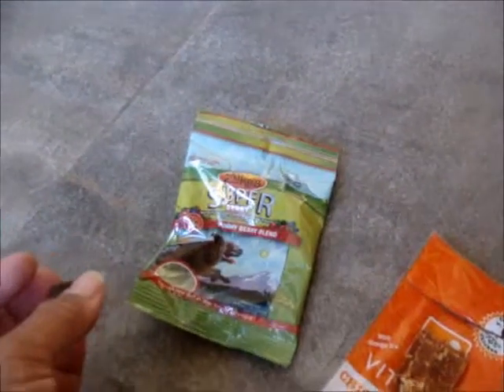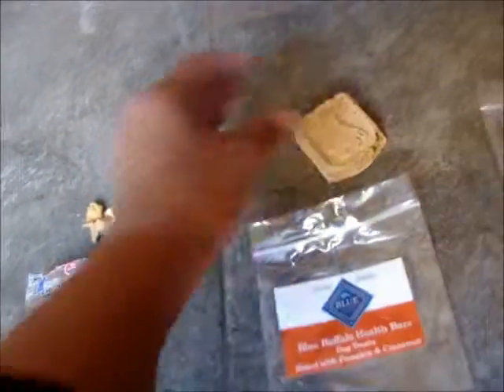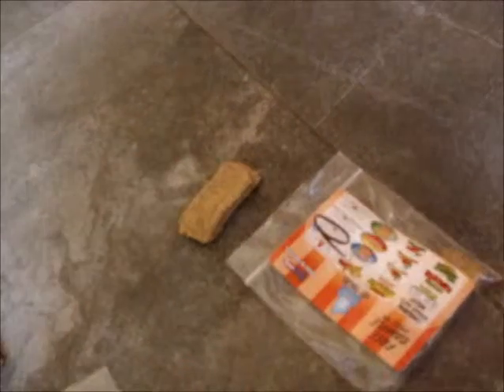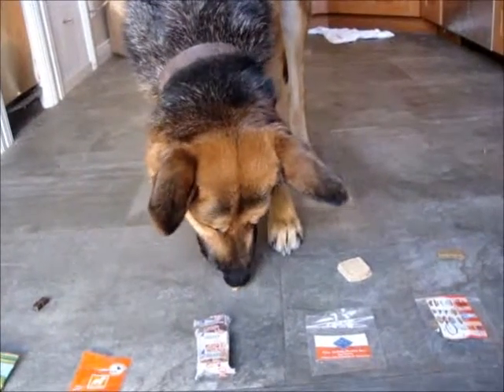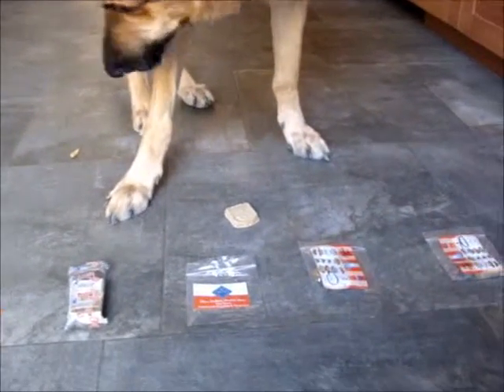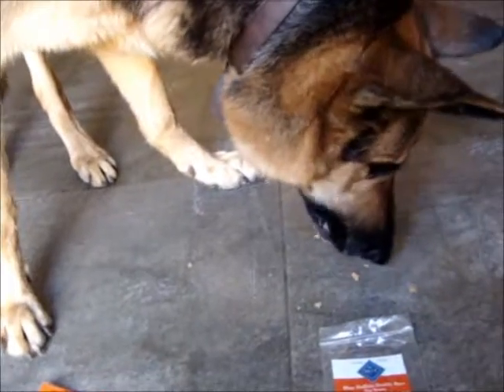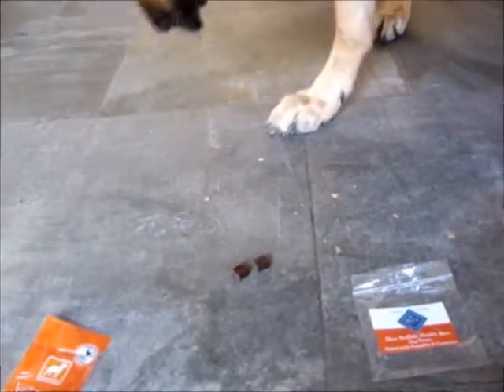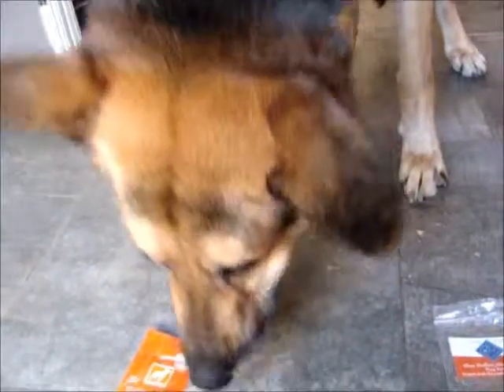ChowderGSD Best Treat Taste Tests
Chowder doing a taste test of various dog treats in a giveaway bag from Centinela.